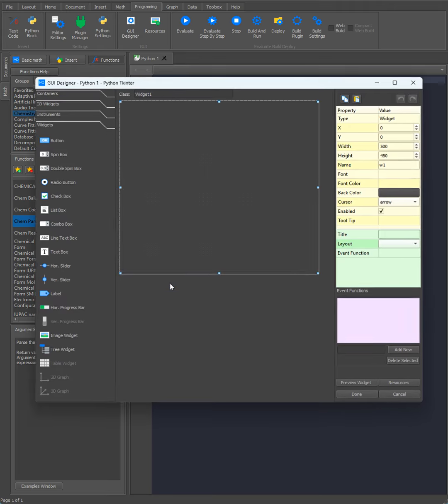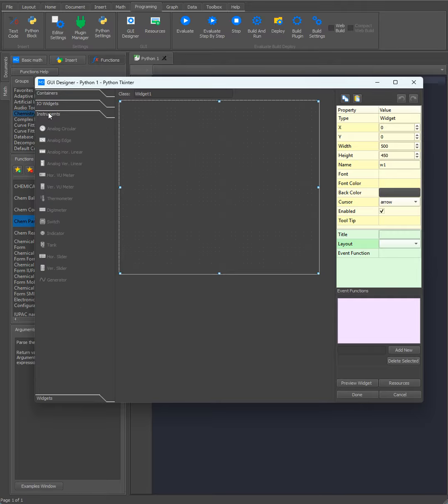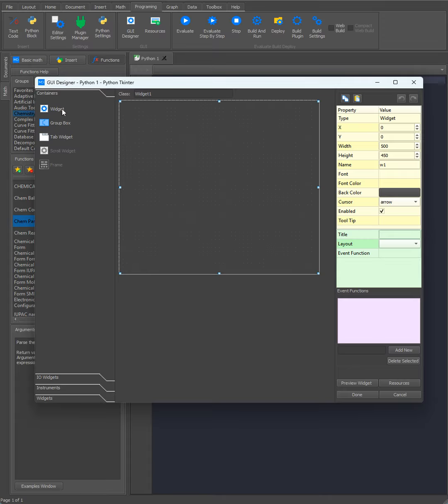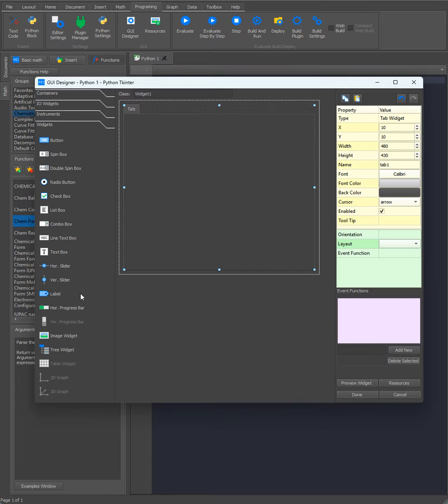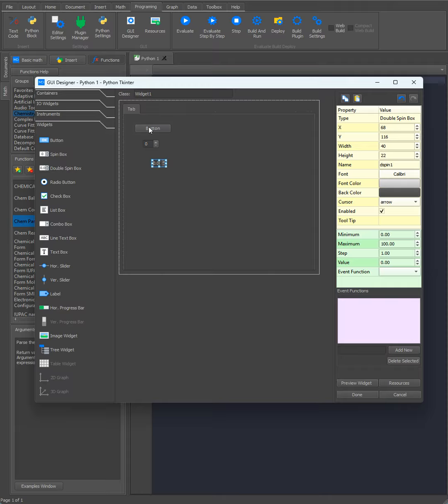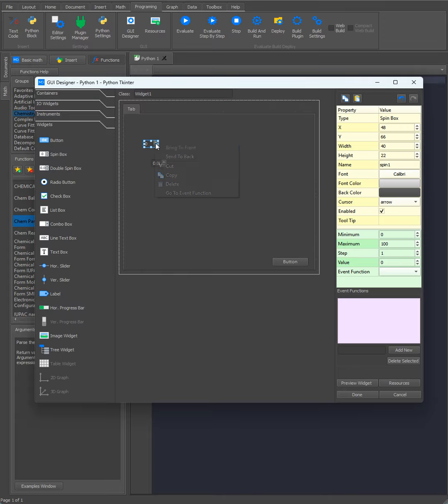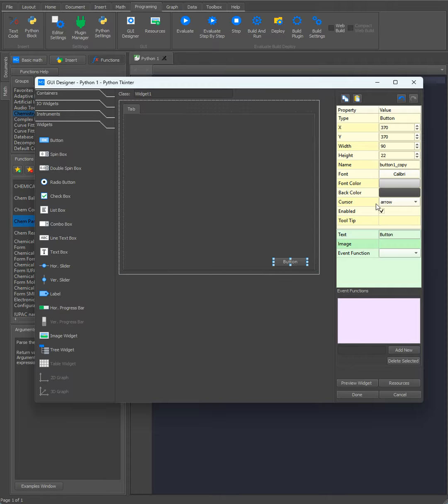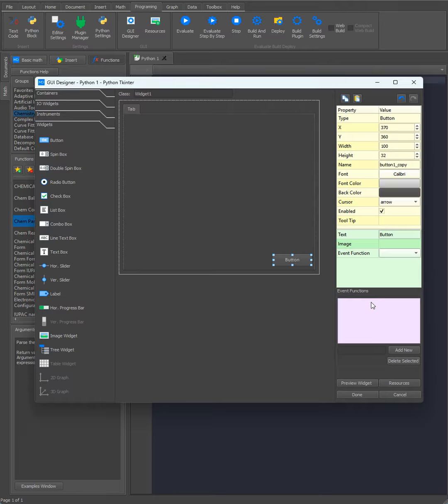Tkinter GUI Designer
See how to design a Tkinter GUI with LabDeck's drag and drop designer, then export the generated code to VS Code and enhance it with AI tools. The Tkinter Designer is part of LabDeck's MD Python Designer, which includes 7 GUI designers: Tkinter, Custom Tkinter, Kivy, PySide2, Flet, MD Python, and MatDeck Script.